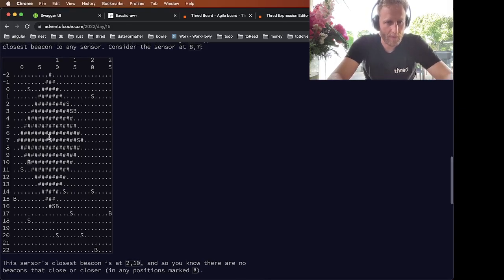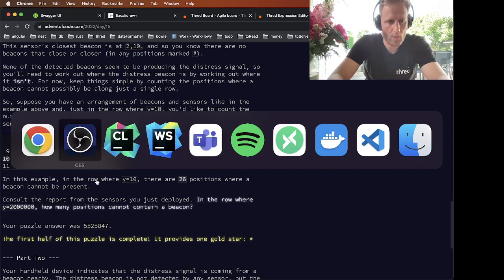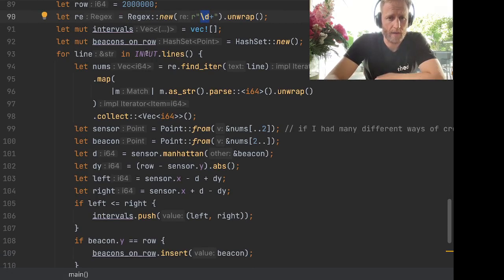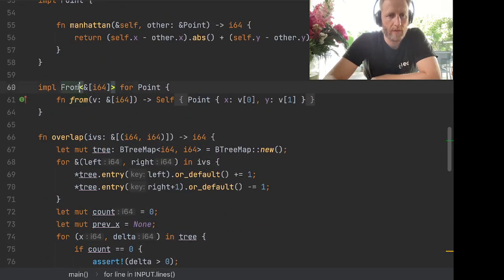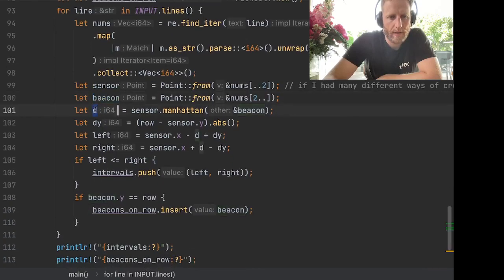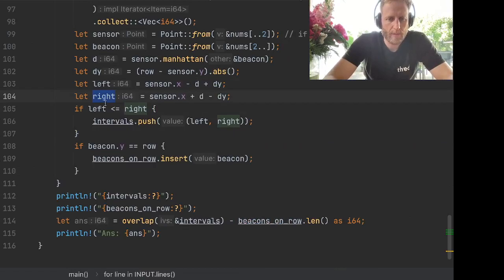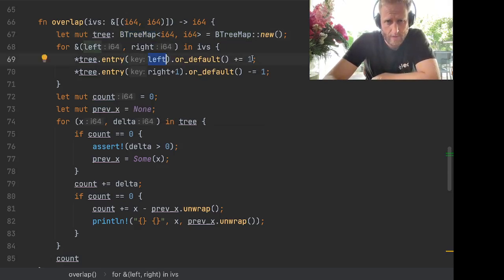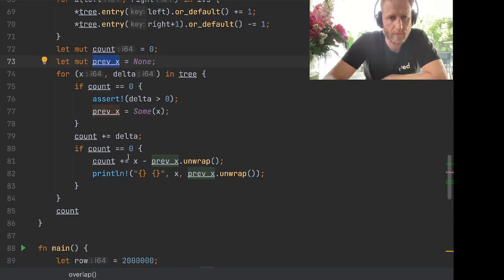Advent of Code day 15 with Rust, using bTreeMap to count unique intervals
See y'all in the next one :)